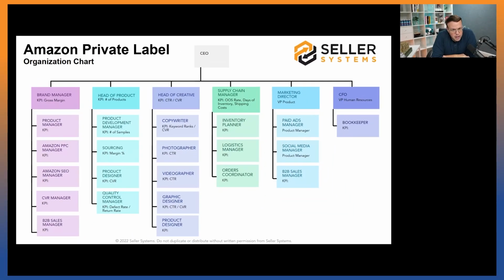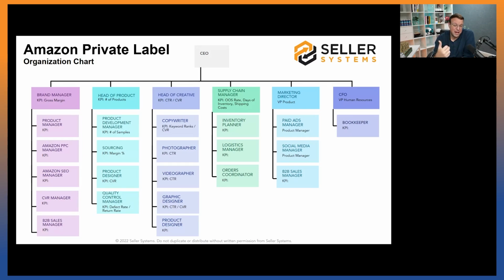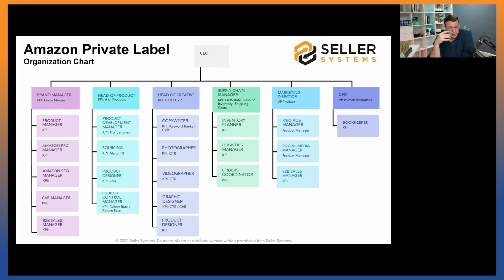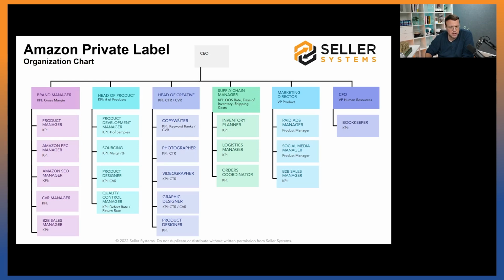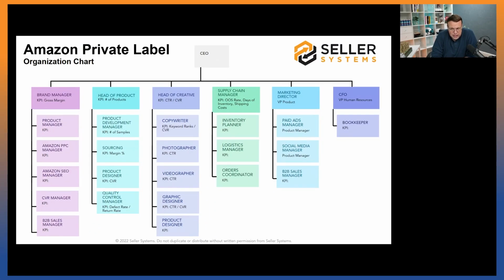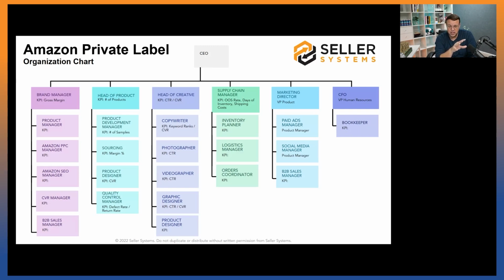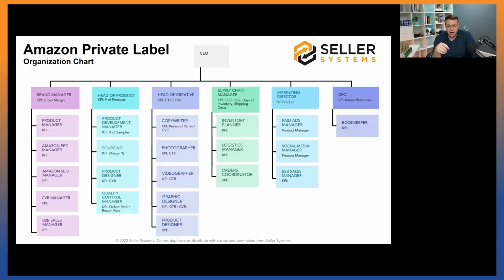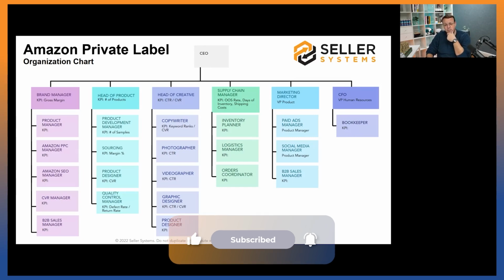Become a PROVEN Amazon Seller in 30 Days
Join Brandon Young in this engaging masterclass as he walks you through the essential steps of annual planning for Amazon sellers. This clip is just one part of the full session, covering key aspects of structuring your organization, assigning responsibilities, and setting effective KPIs to scale your business efficiently. 🌟

From brainstorming product ideas to mastering supply chain logistics, this clip dives into the fundamentals of launching and managing successful products. You'll also get insights into creative design, optimizing conversion rates, and staying ahead of the competition with expert-level PPC and SEO strategies! 💡

Chapters:
00:00 - KPIs & org structure for Amazon sellers
00:36 - Product development & sourcing
01:20 - Creative team’s role in design
01:53 - Logistics & supply chain needs
02:31 - Marketing & brand management
03:20 - Product optimization feedback loop
03:56 - Copywriting & conversion rates
04:37 - Conversion manager’s role
05:20 - Support roles: finance & social media
06:14 - Organizational roles overview
06:53 - Assigning & evaluating roles
07:47 - KPI evaluation in supply chain & finance
08:46 - Managing multiple roles
09:33 - Evaluating outsourced divisions